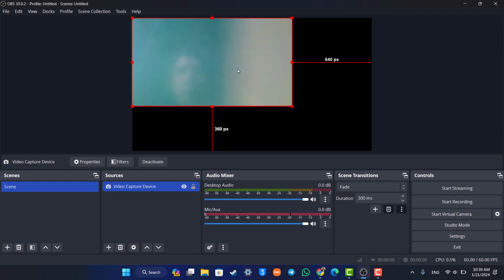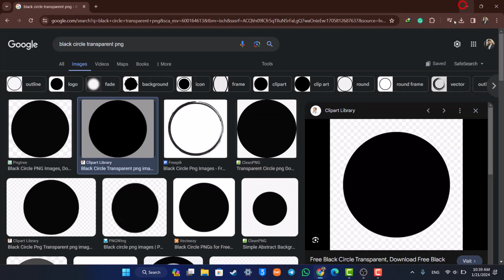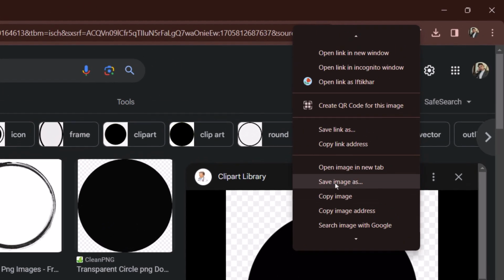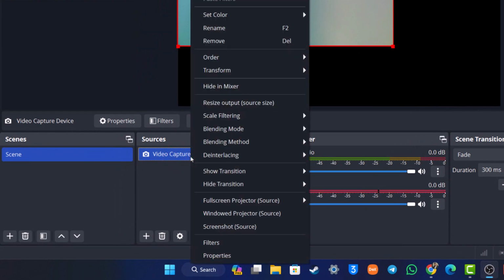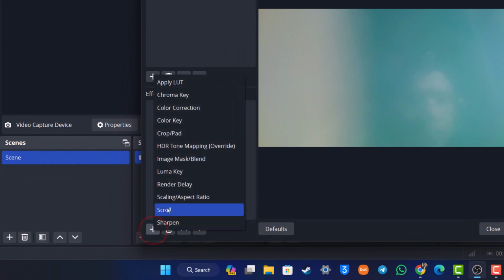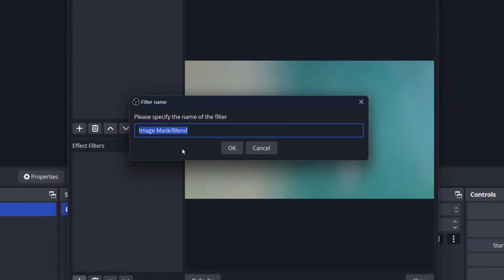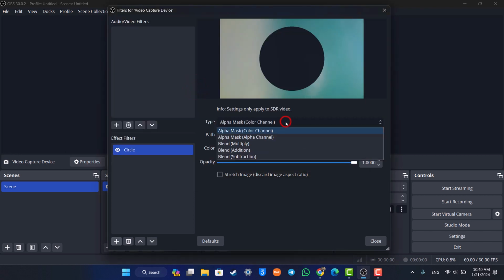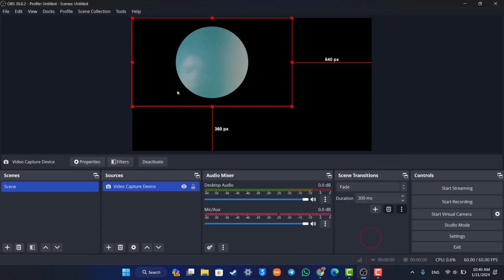How To Make Your Webcam A Circle OBS !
In this tutorial video, I am simply going to show you how you can make your OBS webcam into a circle.

~Chapters:
0:00 Introduction
0:13 Make Your Webcam a Circle OBS
1:21 Conclusion